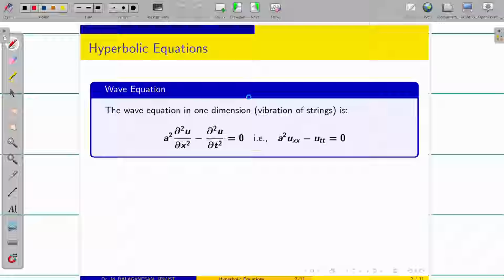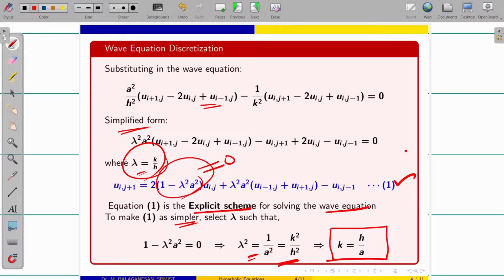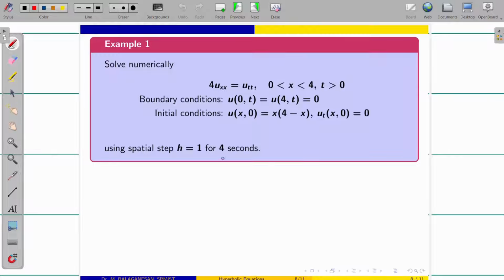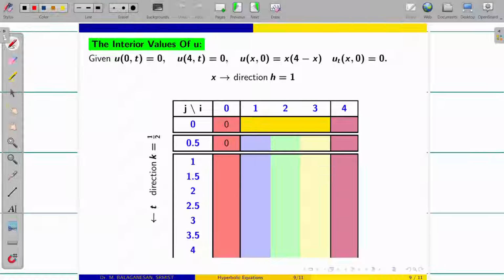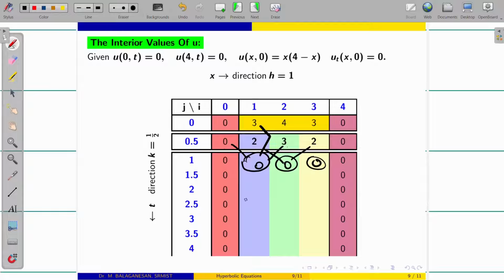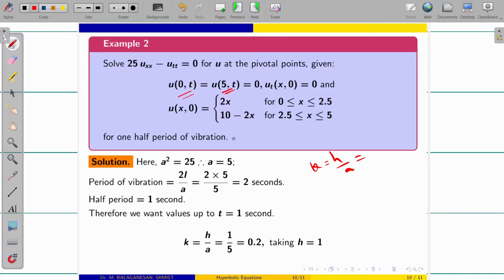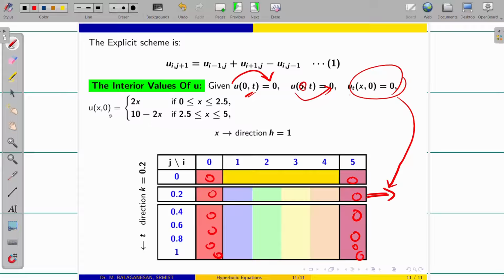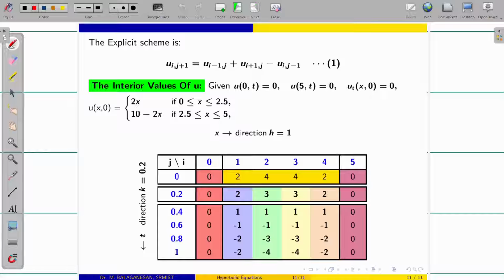Hyperbolic Equations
Unit - 5